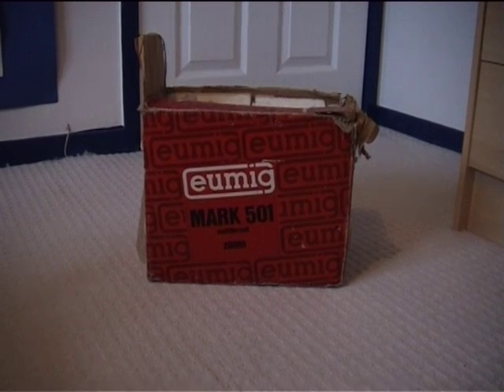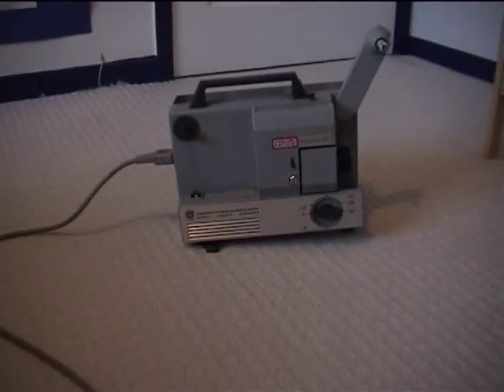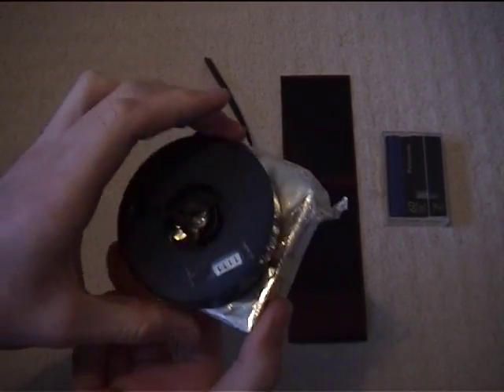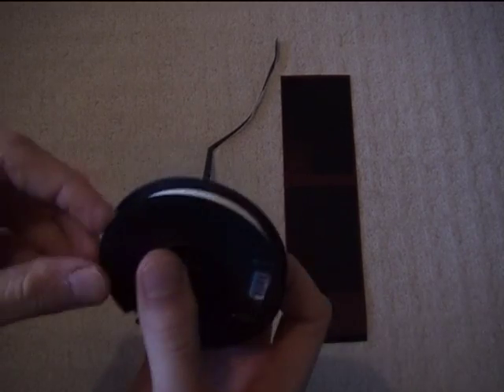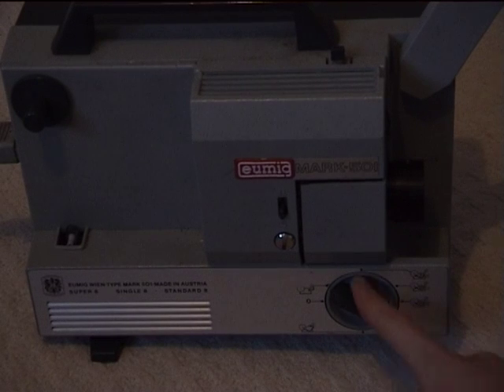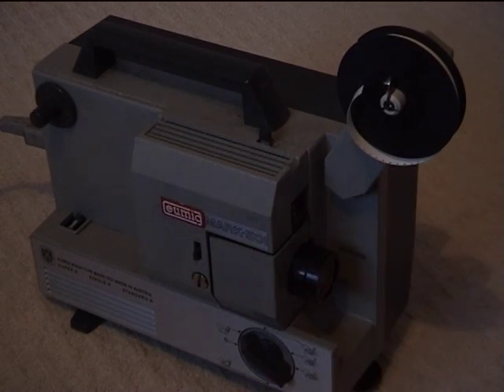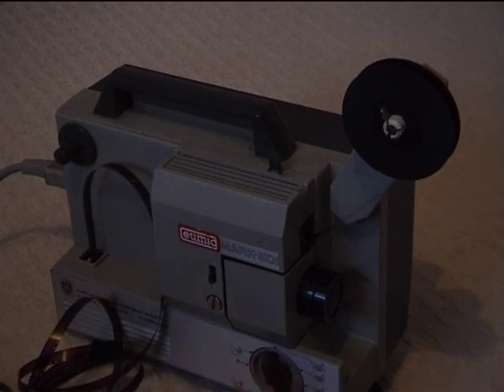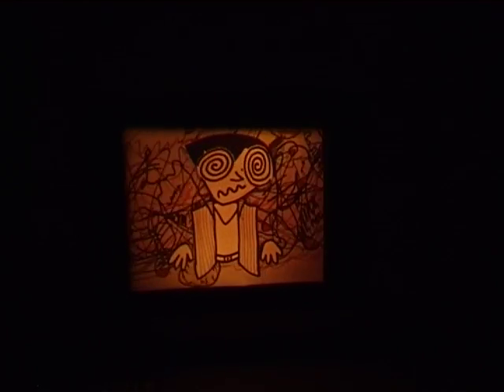How to/Let's talk Super 8/Eumig Mark 501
Please see comments below for some more help.

I'm not a projector enthusiast so can't help with most questions. Sorry.